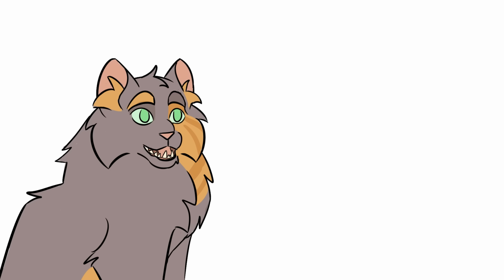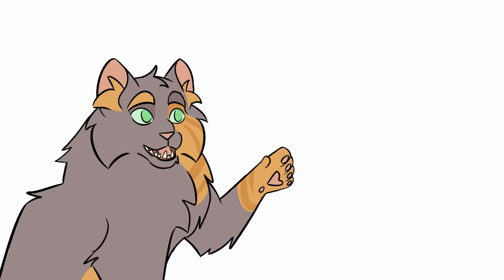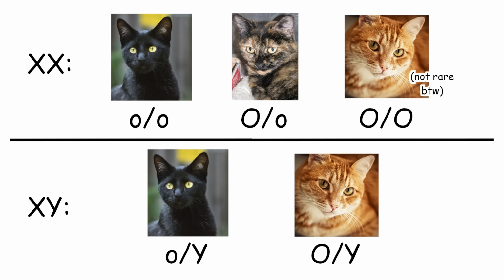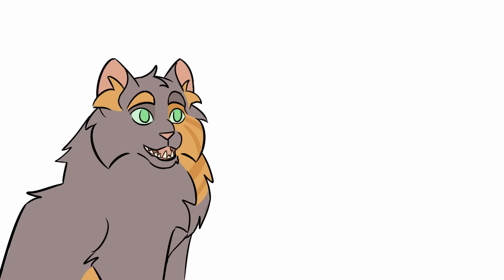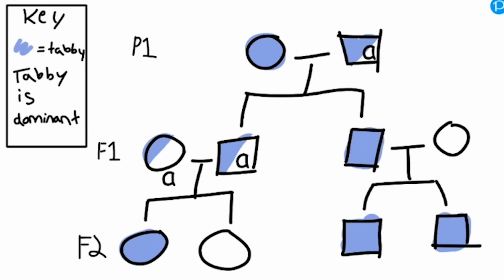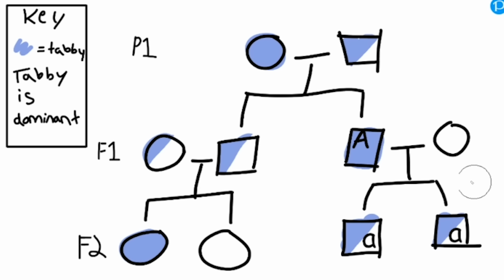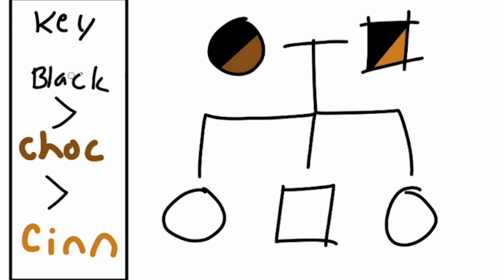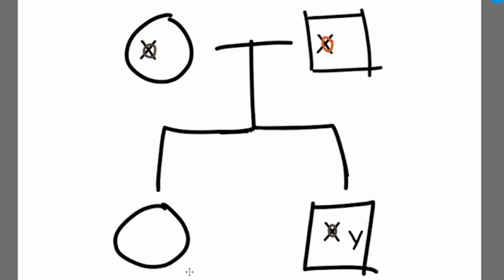Pedigrees Not Punnett Squares: Making Genetically Realistic Family Trees Easy 4 Non-Scientists [CC]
I'm surprised that more Intro Genetics videos don't talk about pedigrees! Including mine, lol... We're modifying & using them very differently here than how scientists do, but that's okay. It's time to Frankenstein our way to making genetically-realistic fictional characters!

Also: I completely forgot to put them in this video, but MessyBeast has examples of REAL pedigrees that utilize little doodles of different traits instead of squares/circles. I highly recommend checking them out for inspiration :3

00:00 - Intro
01:39 - Why Not Punnett Squares?
03:11 - Pedigrees, Your New Best Friend
03:50 - How to READ a Pedigree
09:22 - How to MAKE a Pedigree
15:24 - 3+ Allele Loci
17:17 - SexLinkage Tips
18:53 - This Outro Is Less Than 10 Seconds Lol